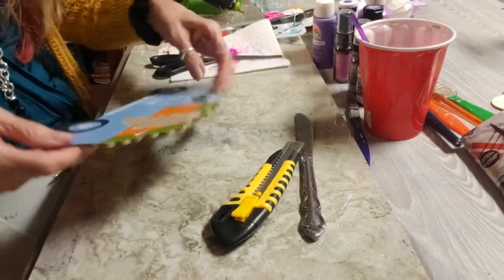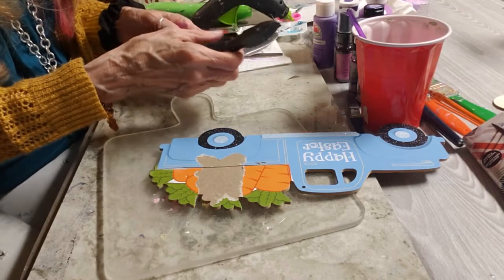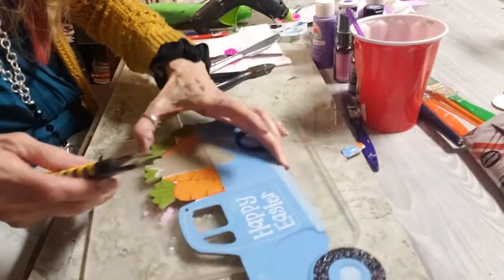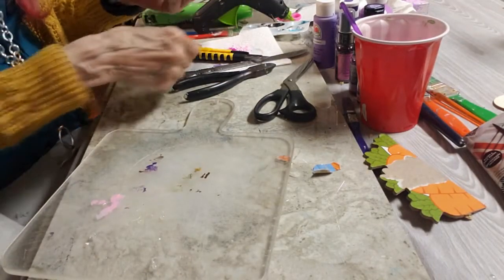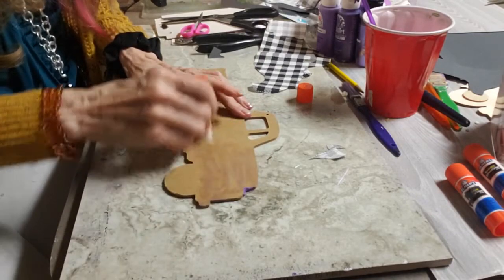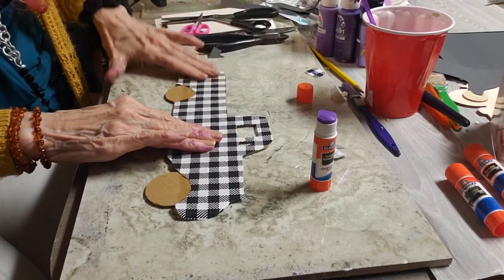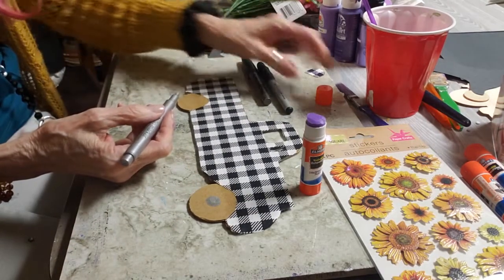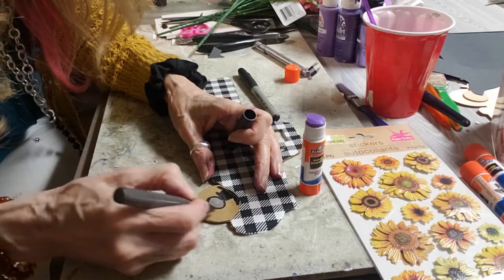SPRING DECOR DIYS / SPRING / FLOWER DECOR / TRUCK / CHECKER